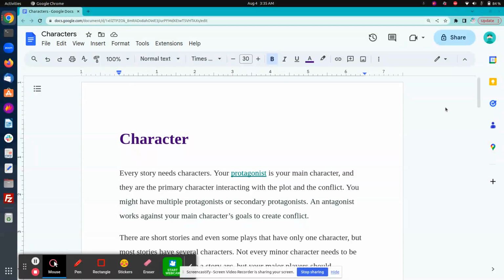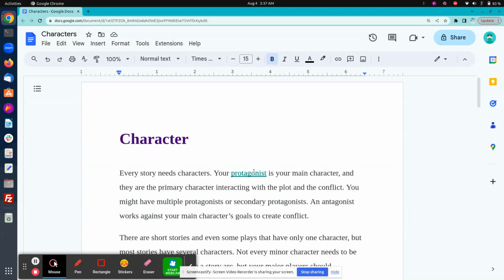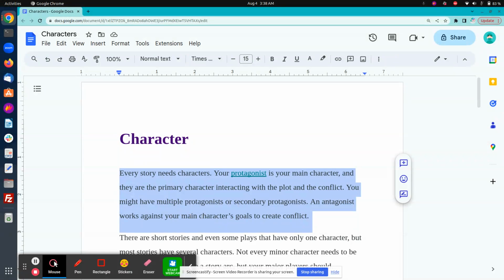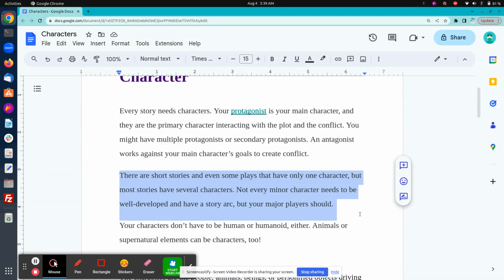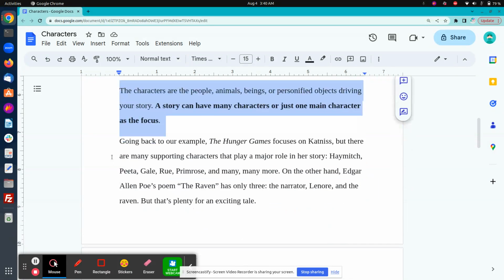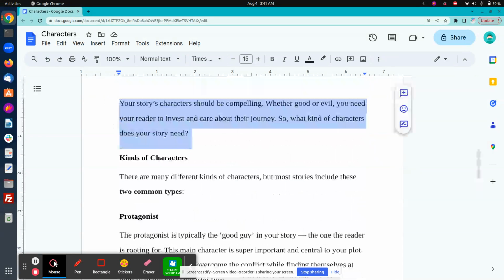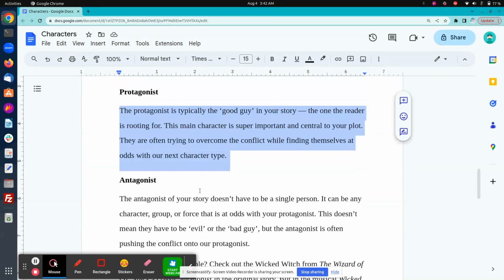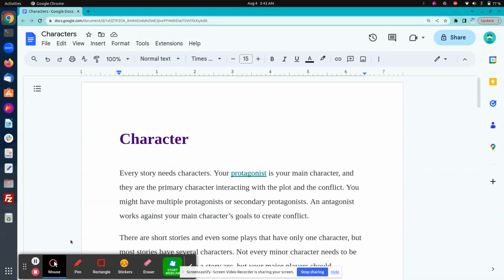Character - Antagonist and Protagonist - Elements of a Story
In this video, we’ll explore one of the most important elements of any story—the characters! Characters drive the plot and connect us emotionally to the narrative. Learn about different types of characters, like protagonists, antagonists, and supporting characters, and discover how they evolve throughout a story. Perfect for aspiring writers and storytelling enthusiasts.